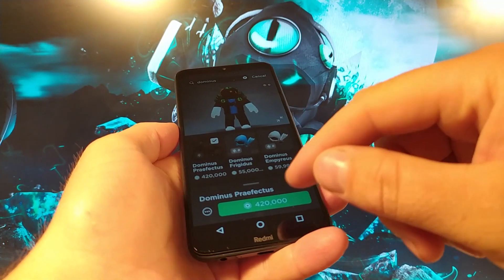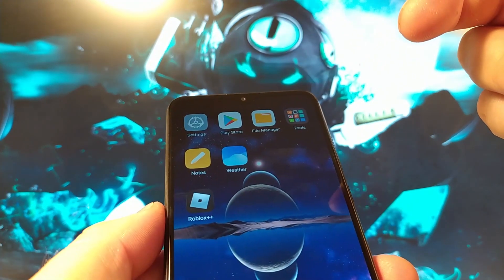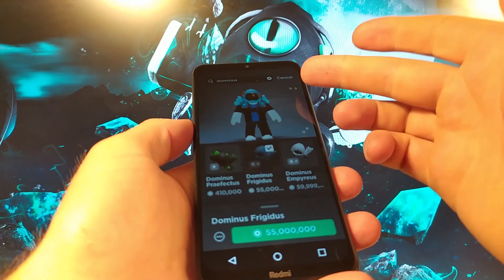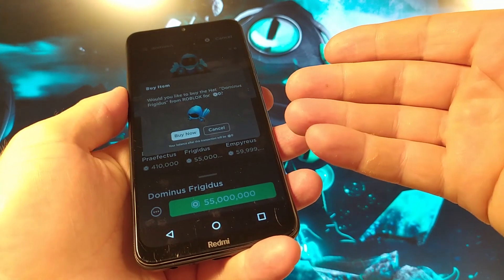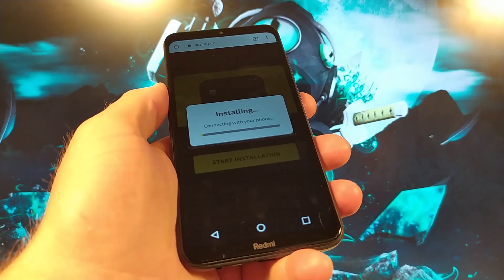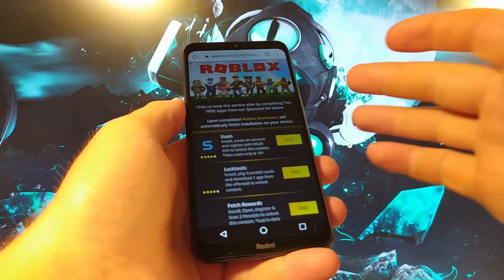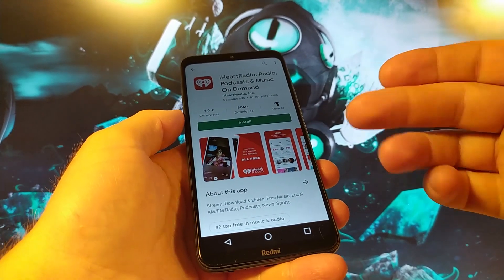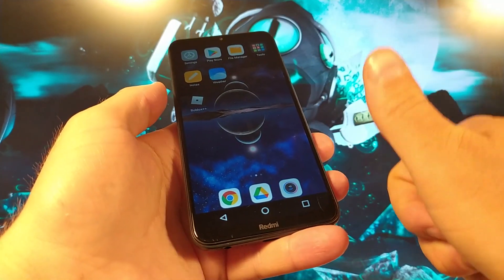How to get a Dominus Empyreus for Free in Roblox! (WORKS EVERY TIME)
Step by step tutorial on how to get the Dominus Empyreus for free in Roblox, watch this video all the way up to the end and do the steps as shown here and you will be able to get the Empyreus for free and any other Dominus item you want, this is in fact not limited to Empyreus, guys.
So I hope you enjoy this awesome tutorial on how to get the Dominus EMPYREUS for free in Roblox and look like a rich guy and brag to your friends cause this Empyreus looks totally awesome!